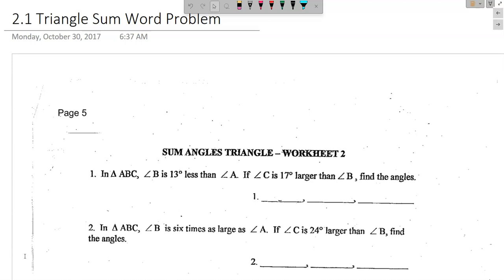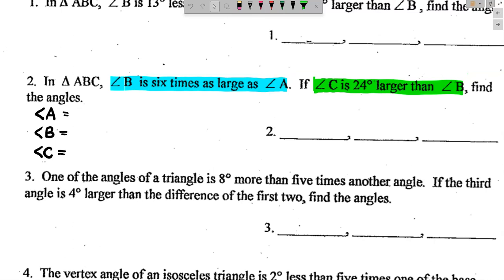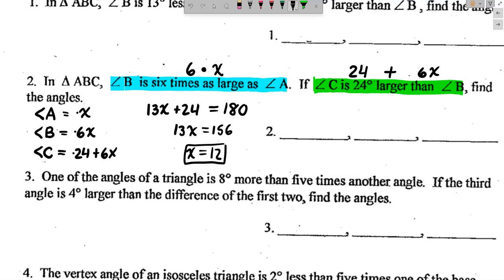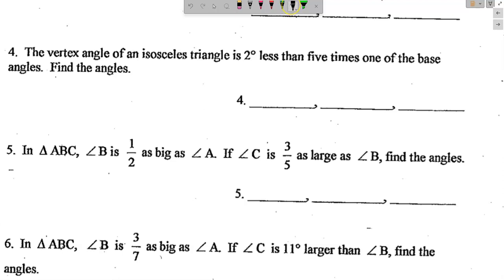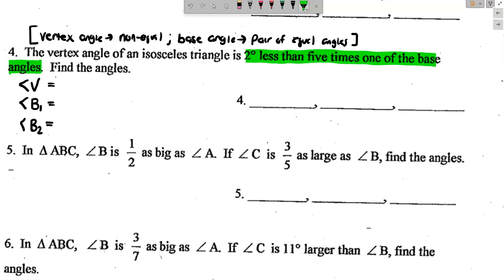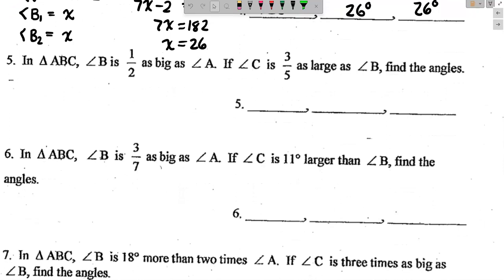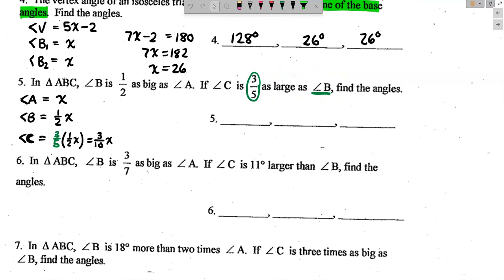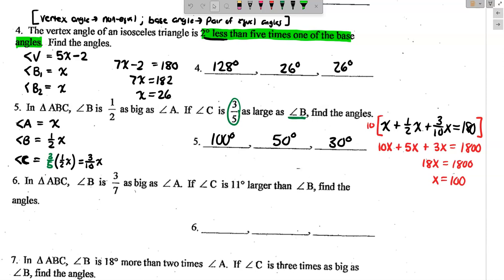Triangle Sum Word Problems